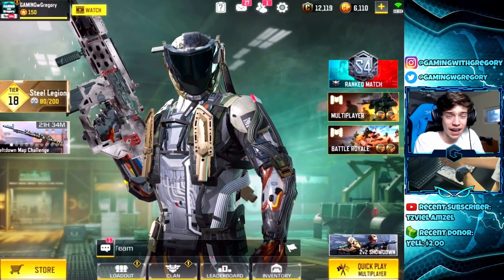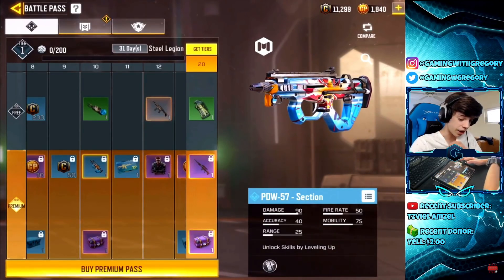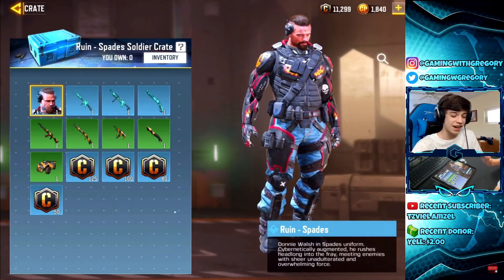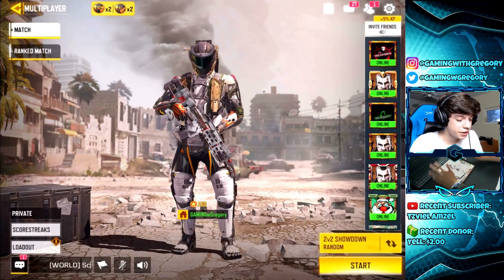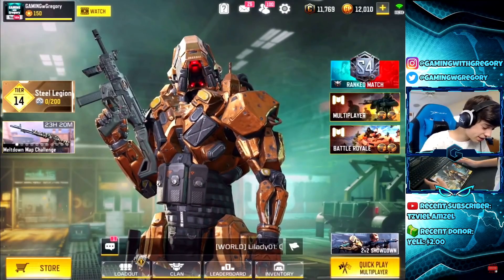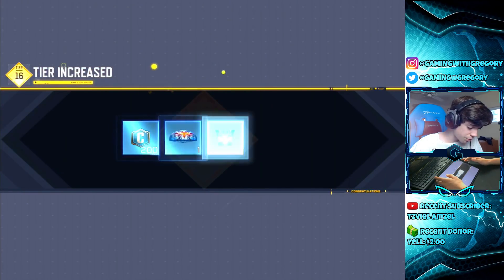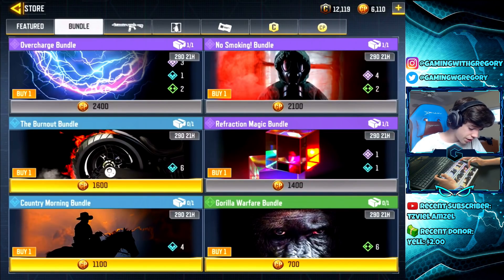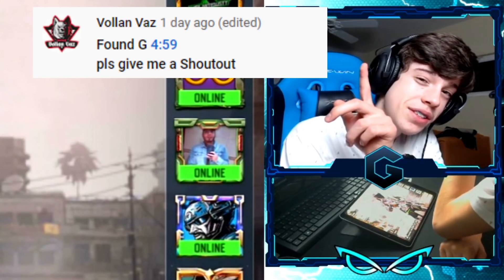*NEW* SEASON 5 BUNDLES + Battle Pass!! Players MAD at CODMobile?